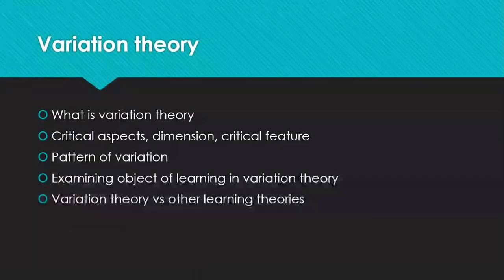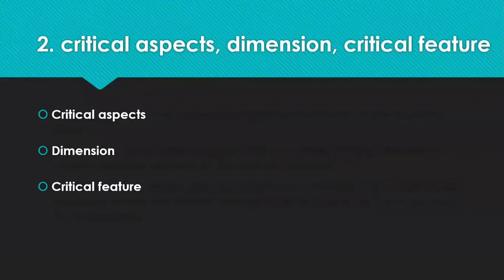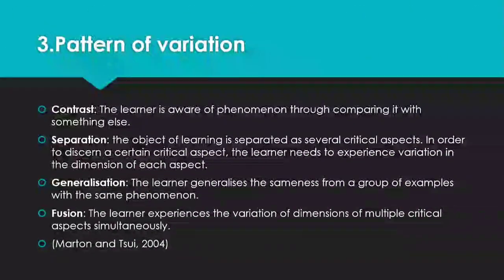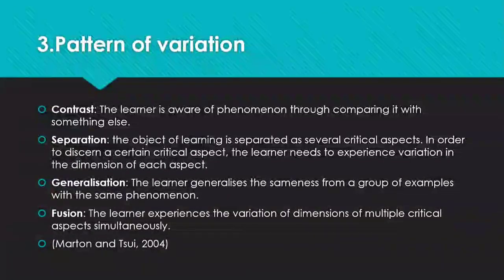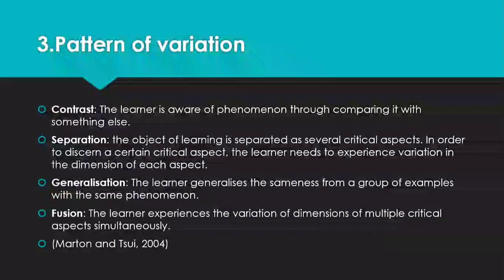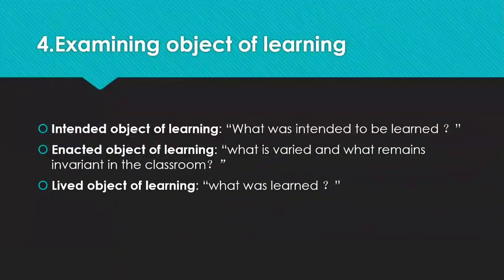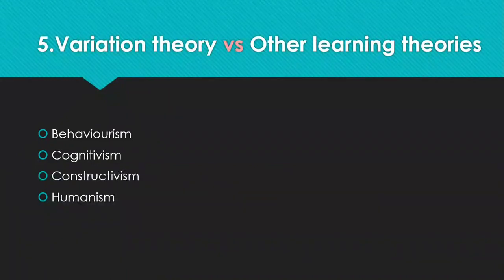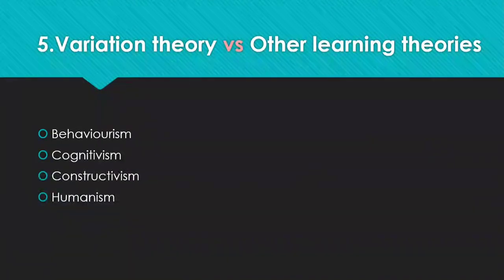Variation theory in Education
This video will introduce one of the learning theories--Variation Theory.
-What is variation theory
-Critical aspects, dimension, critical feature
-Pattern of variation
-Examining object of learning in variation theory
-Variation theory vs other learning theories